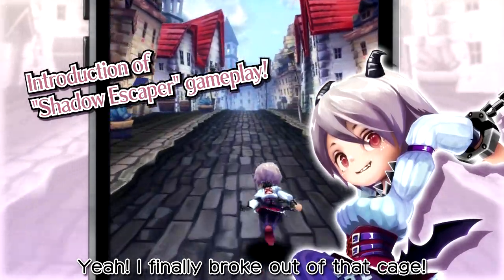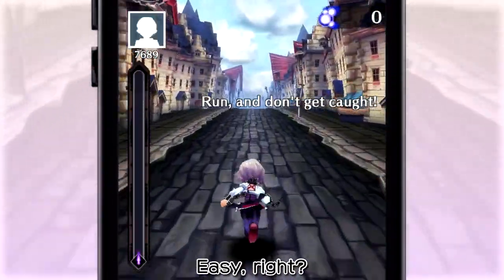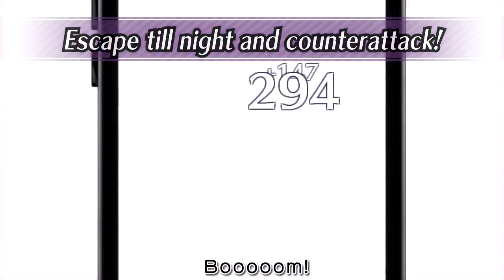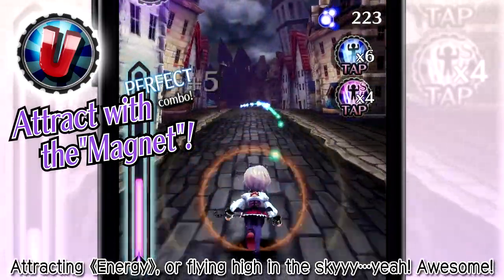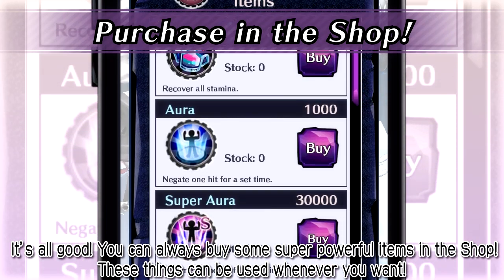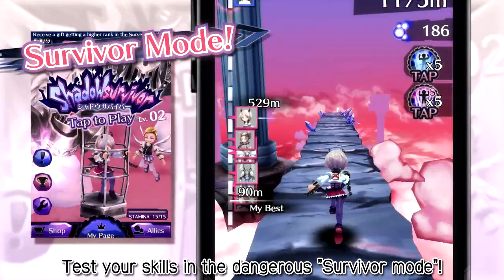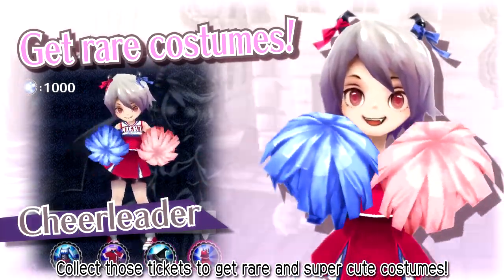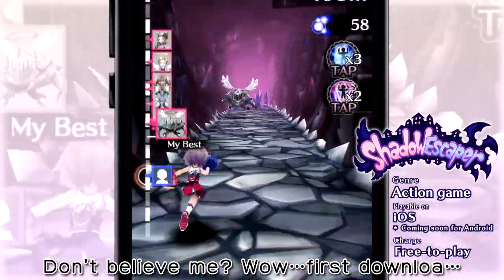Action game for SmartPhone "Shadow Escaper" PV2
Action game for SmartPhone "Shadow Escaper"
These residents of the darkness shun the sun's burning gaze, doomed to  flee angelic pursuers by day...

Fly, young nightling. Be swift--and survive!

Title: Shadow Escaper
Genre: Action Game for SmartPhone
Charge: Free to play
Compatible from: iOS 5.0 or later on iPhone 4S or later, iPad2 or later / Coming soon for Android
*iPhone 4S, iPhone 5, iPod touch(5th generation) recommended
Developed by: CyberConnect2 Co., Ltd.
Developed in cooperation with: GREE, Inc.

(C)2013 CyberConnect2